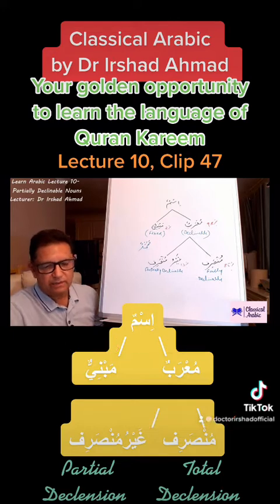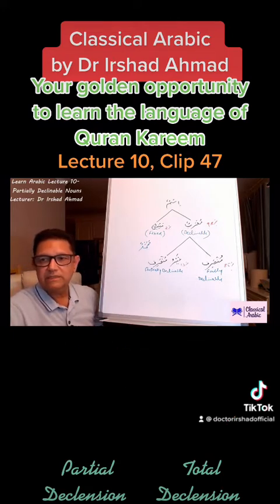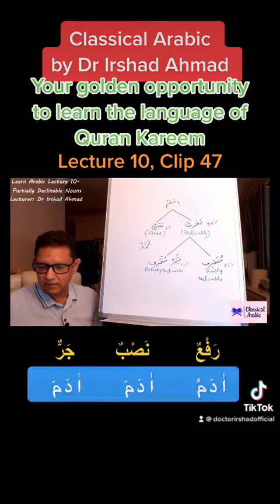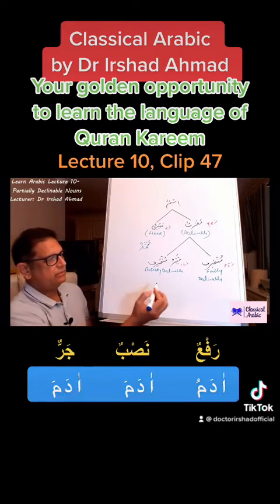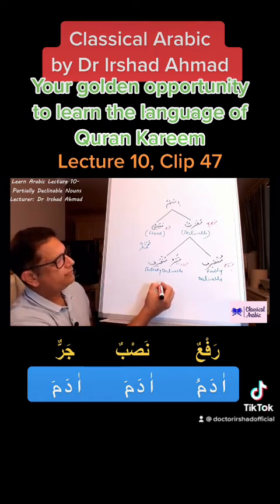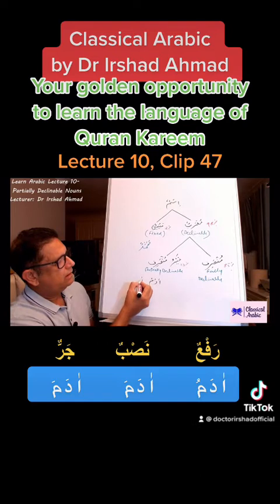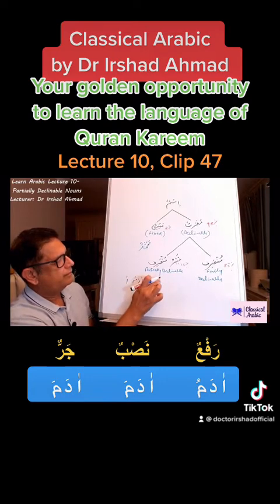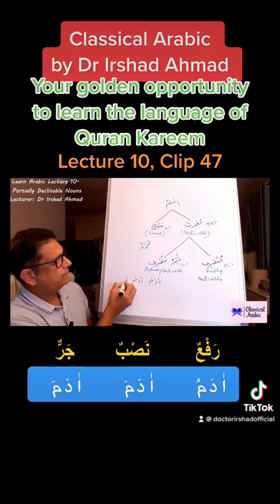Learn Arabic Lecture 10, Clip 47